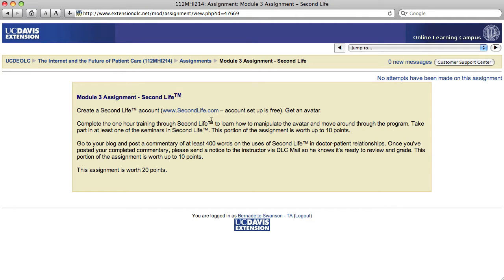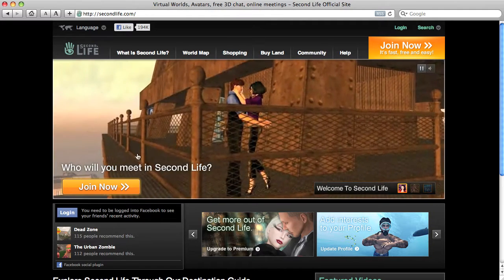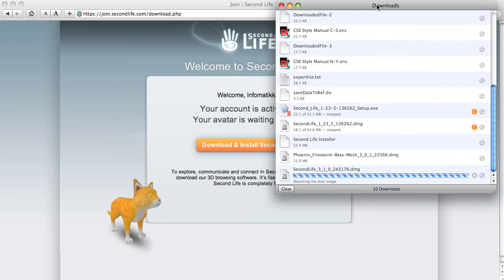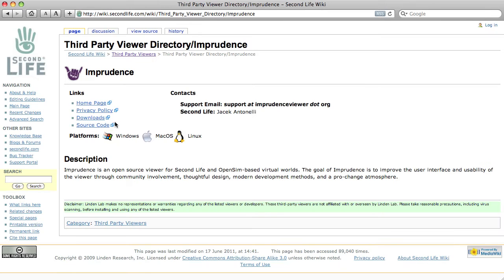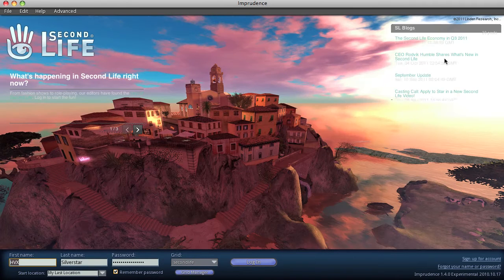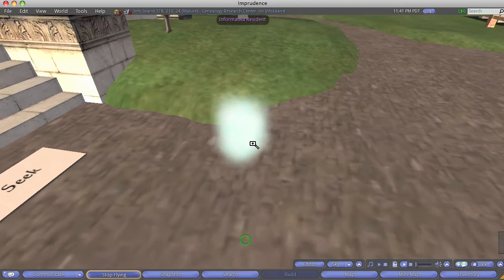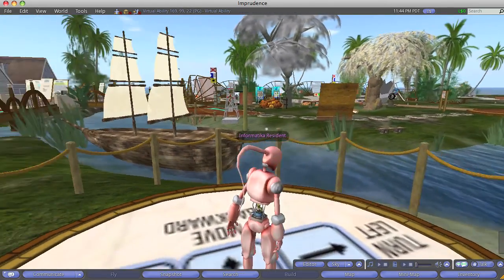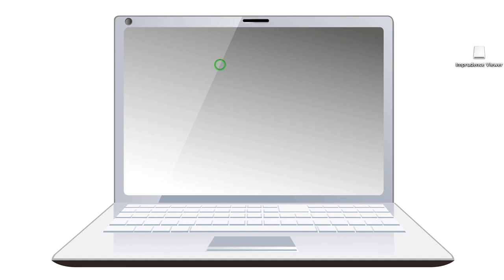UC Davis MHI214: Create a Second Life Avatar & download the Imprudence Viewer!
This is definitely for all of the mac users, and windows and linux users.
. the windows users may want to use the full featured version 3 of SL Viewer 2.
If you are on a mac, download the Imprudence Viewer:
Your SL voice will work on it. The default viewer for mac is problematic for most mac users... save yourself some heartache and try Imprudence:
mac creating an avatar on second life website
downloading default viewer 3... shows as viewer 2
does not work properly for mac. only download it if you are on windows or linux